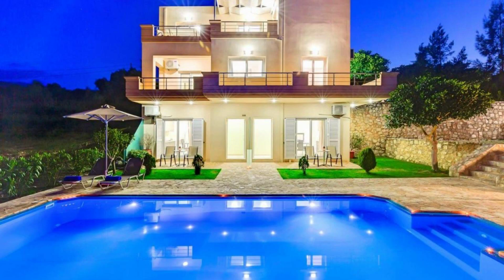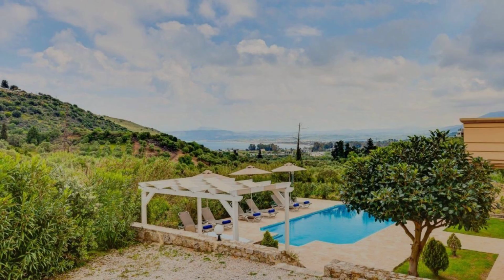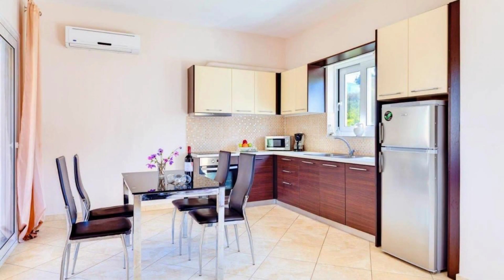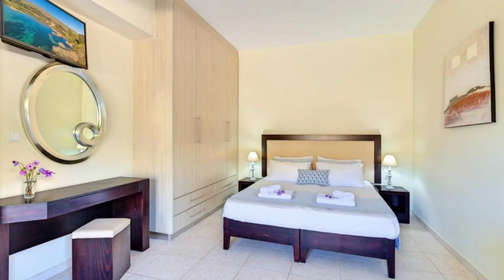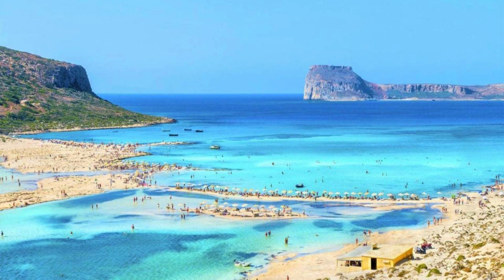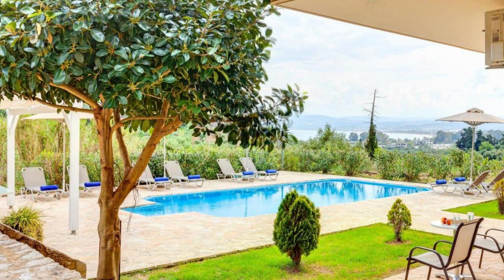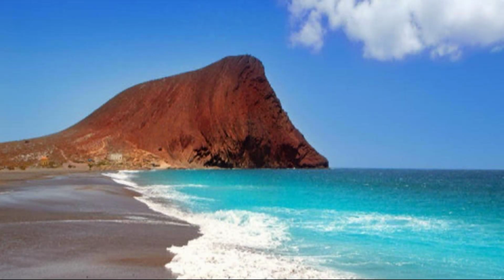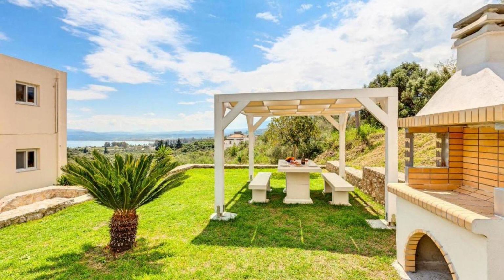Oceana Suites, Georgioupolis, Greece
About Property:
Overlooking the Cretan Sea and the mountain, Villa Sea View is located at Exopolis, at a distance of 2 km from Georgioupolis. It offers air-conditioned accommodation with self-catering facilities. Free Wi-Fi is available in public areas.
A furnished patio and a balcony with views to the sea, garden and mountain are featured in every studio and apartment at Sea View. A well-equipped, open-plan kitchen or kit...
Property Type: Hotel
Address: Exopolis, Exopoli, Georgioupolis, 73007, Greece
Searching For
1. Oceana Suites - Georgioupolis - Greece
2. Oceana Suites - Georgioupolis - Greece Address
3. Oceana Suites - Georgioupolis - Greece Rooms
4. Oceana Suites - Georgioupolis - Greece Amenities
5. Oceana Suites - Georgioupolis - Greece Offers and Deals
Audio Credit:
Track Title: Blank Slate
Artist: VYEN